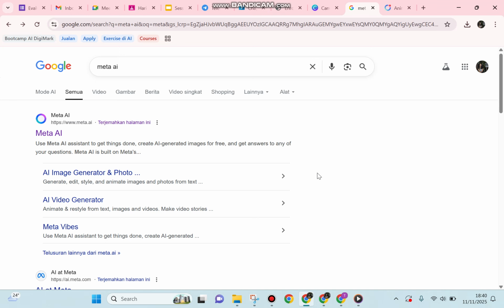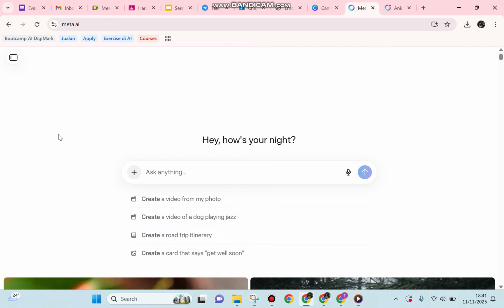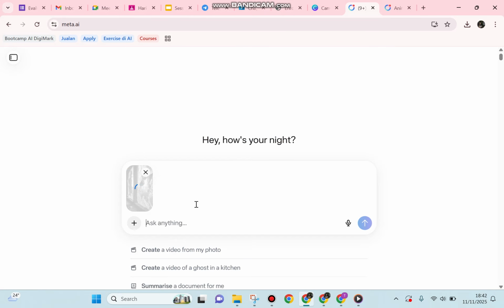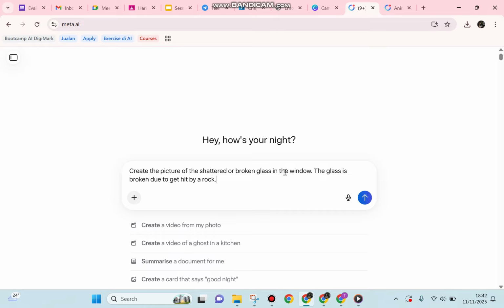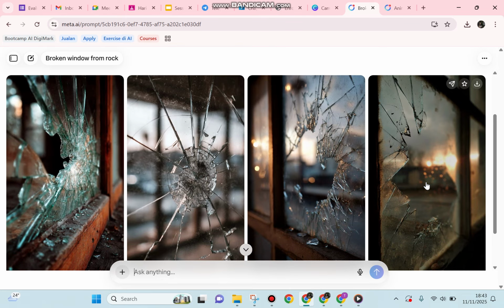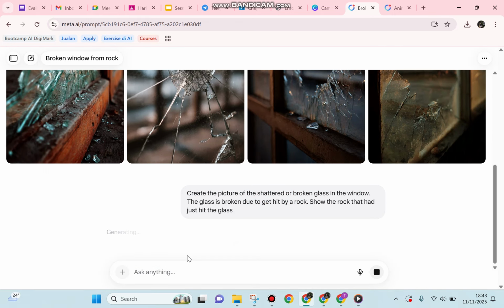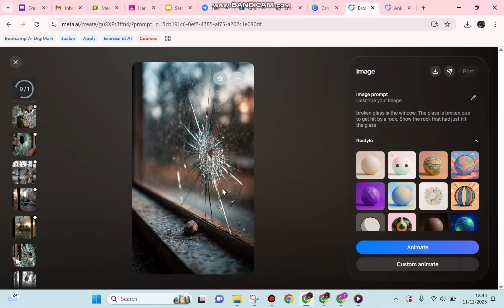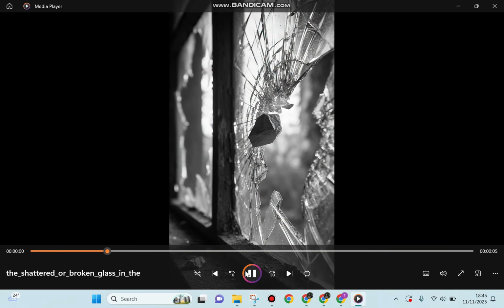Create EPIC Shattered Glass Animation in Seconds | FREE with Meta AI!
Want to create a dramatic shattered-glass animation without spending hours in complicated software? 💥🧩
With Meta AI, you can generate stunning broken-glass effects instantly — perfect for transitions, intros, dramatic moments, or cinematic edits!

This tutorial shows you how to prompt Meta AI to create ultra-realistic shattered glass frames and animations without any design skills needed.
Everything is fast, simple, and completely FREE. ⚡

🎯 What you’ll learn:
✅ The perfect shattered-glass animation prompt
✅ How to make realistic cracks, shards, and reflections
✅ Adding dramatic lighting and depth
✅ Exporting clean transparent frames or video
✅ BONUS: How to overlay the animation in CapCut or Premiere

💡 Perfect for: video editors, content creators, storytellers, designers, short-form creators, or anyone who wants dramatic cinematic effects FAST.